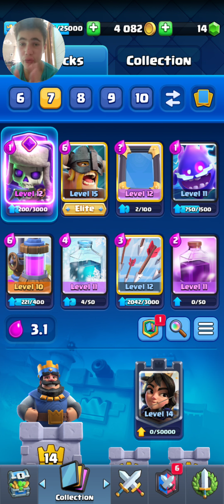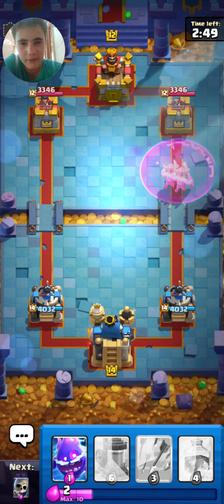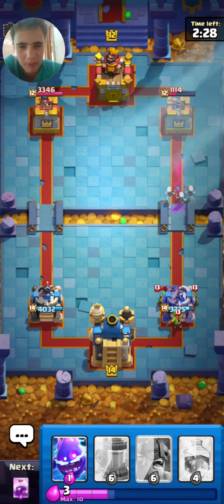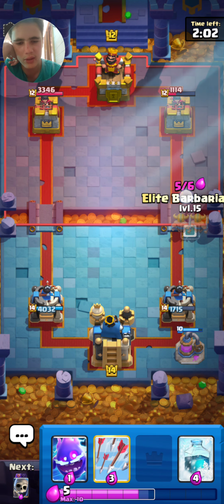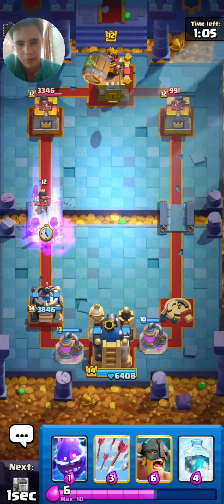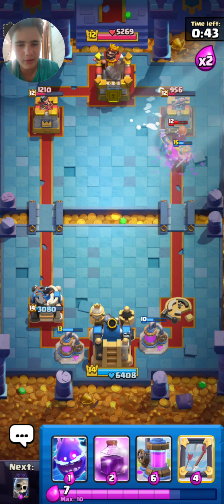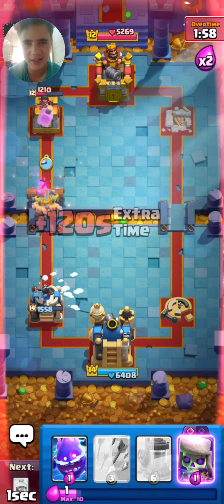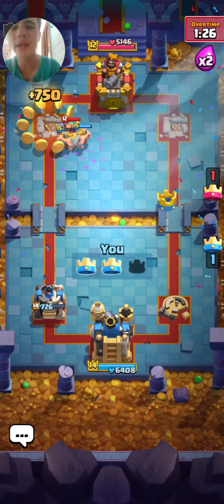ELITE barbarian cycle is OP